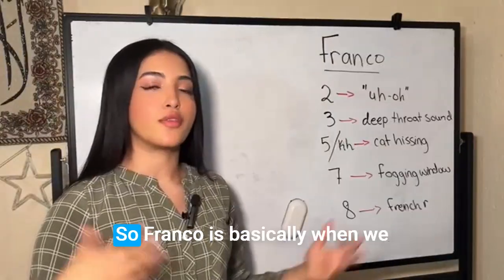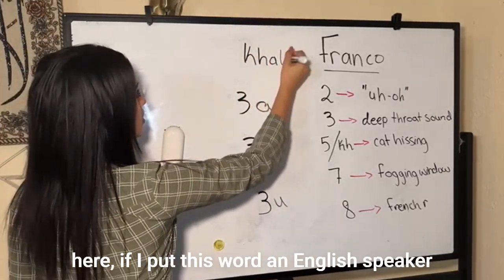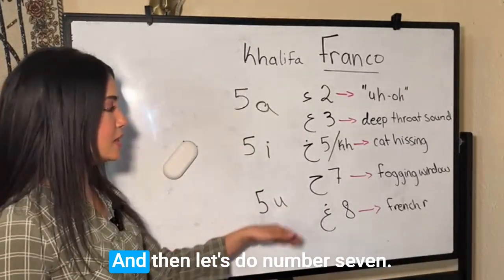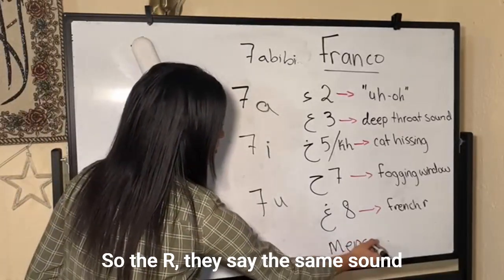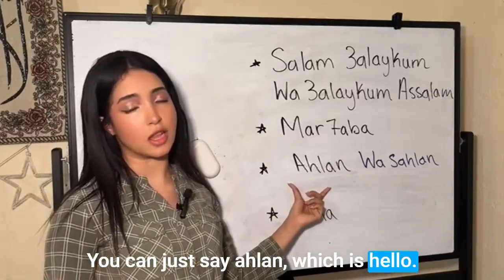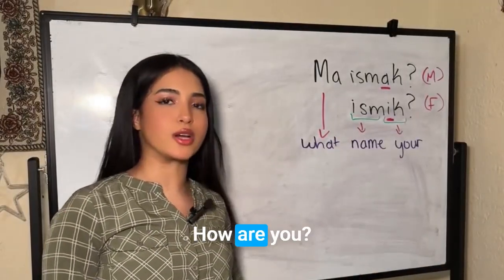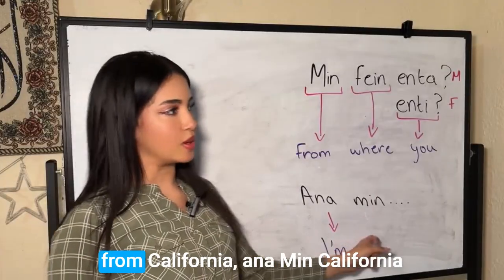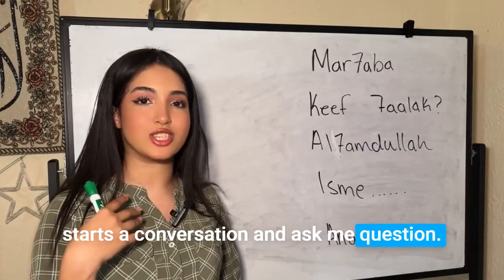Learn Arabic in 10 Minutes: Basic Conversations for Complete Beginners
Want to learn Arabic but don’t know where to start? In this video, I’ll teach you basic Arabic conversations—hello, how are you, and everyday phrases—in just 10 minutes.

Perfect for complete beginners. No experience needed.

What you’ll learn:
✅ How to say hello and goodbye
✅ How to ask “How are you?”
✅ Basic responses and greetings
✅ Simple phrases for everyday conversations

I’m Miral—I make Arabic simple and practical for busy adults.

Want to understand Arabic songs and actually speak Arabic?

Inside Arabic With Miral, you’ll get:

🎵 Arabic song breakdowns, line by line
🌙 Weekly Egyptian and Levantine live classes
🗣️ Complete beginner speaking courses
📖 Booklets, recordings, and practice audio
💬 Direct support from me and a community to practice with

This is the same method I use in my $750/month private coaching, available inside the community for $69/month.

0:00 Speak Arabic in 10 Minutes
0:06 What is Franco Arabic?
0:30 Why Arabic Uses Numbers (2,3,5,7)
1:06 Franco Arabic Pronunciation Guide
2:15 Arabic Letters vs Franco
3:01 Why Arabs Text Using Franco
3:26 The Sound of 7 in Arabic
4:00 Example Word: Habibi
4:28 The Arabic "R" Sound
5:09 How to Say Hello in Arabic
5:41 Different Arabic Greetings
6:19 How to Say "How Are You?"
6:55 How to Reply: Alhamdulillah
7:31 How to Ask Someone's Name
8:03 How to Say Where You're From
8:58 Dialect Differences (Egyptian, Levantine, Gulf)
9:40 Real Arabic Conversation Practice
10:33 You Are Now Speaking Arabic